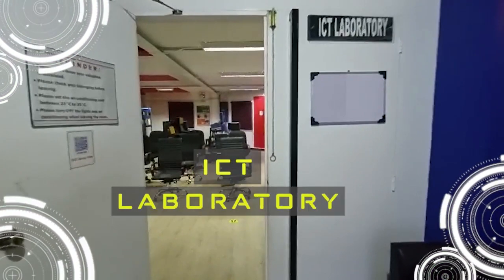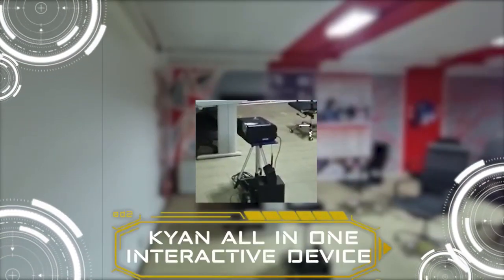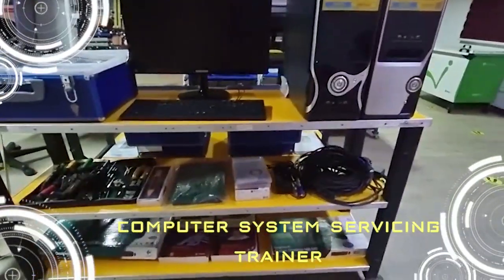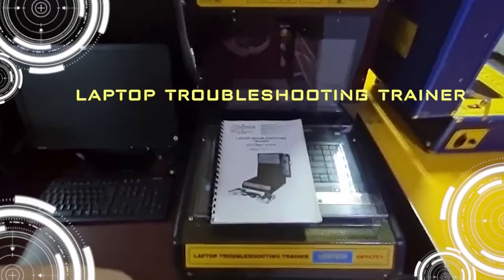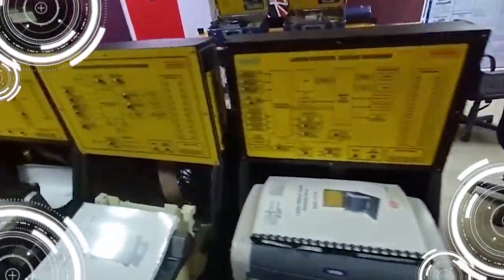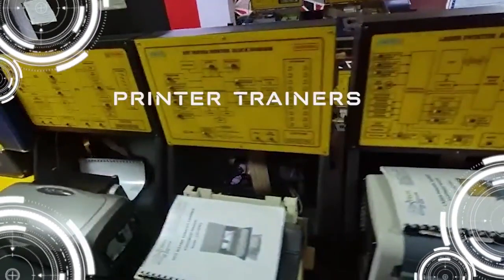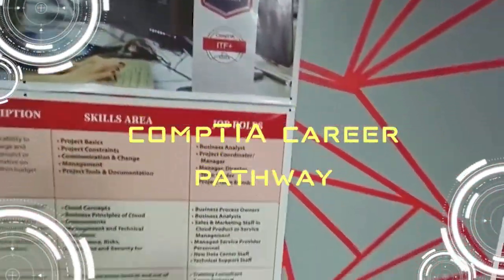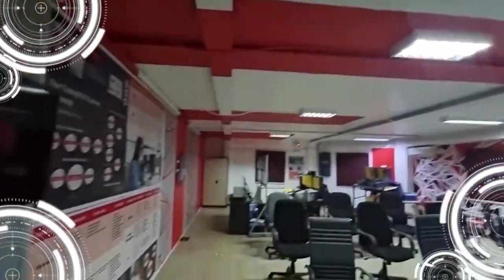HYTEC - ICT LAB VIRTUAL TOUR VIDEO